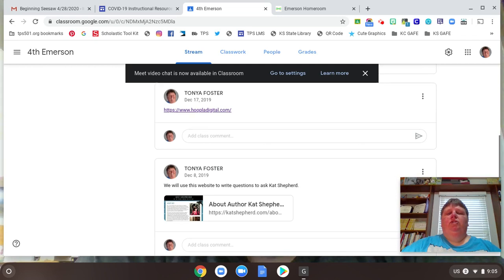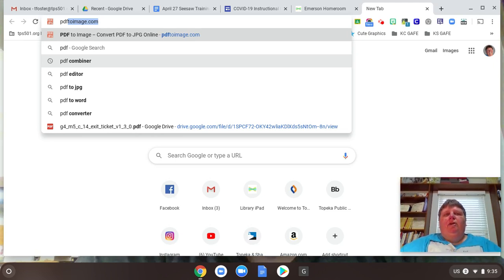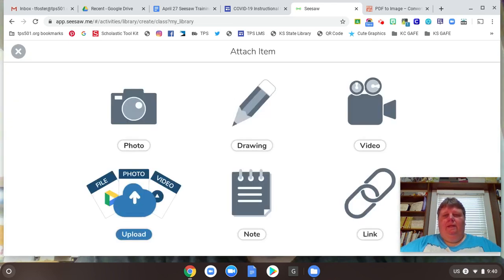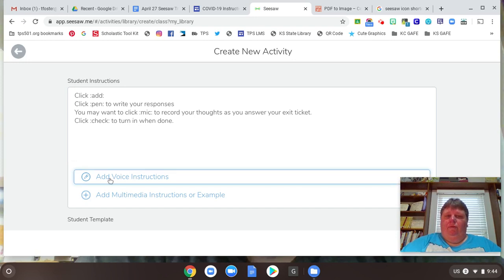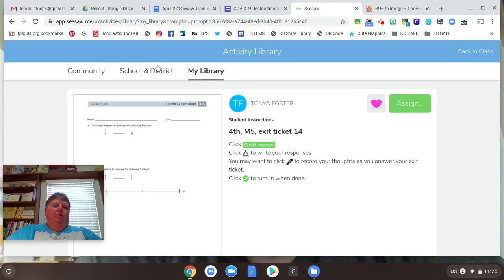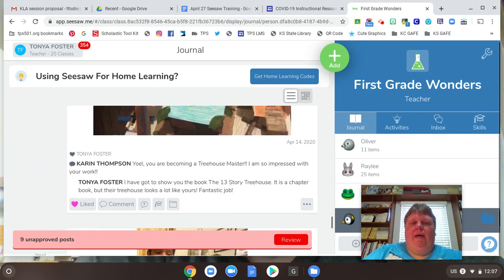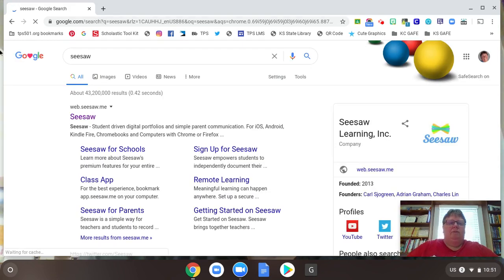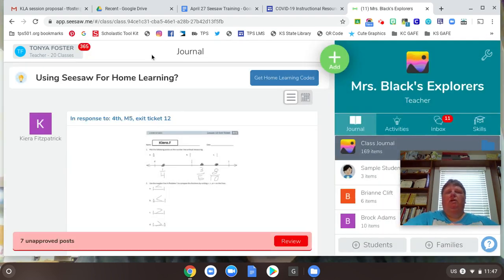Distance Learning with Seesaw 3rd 5th